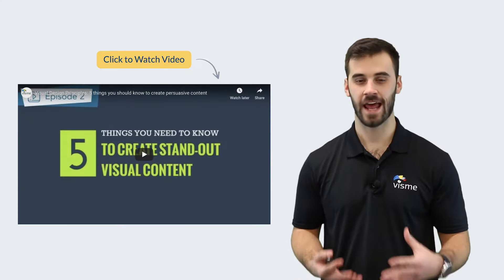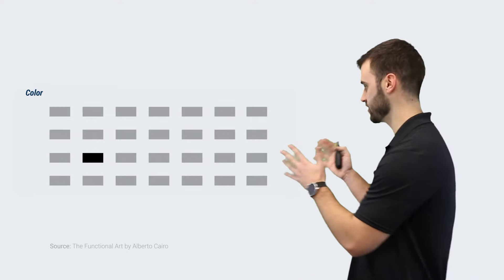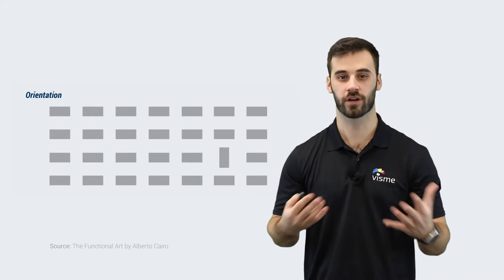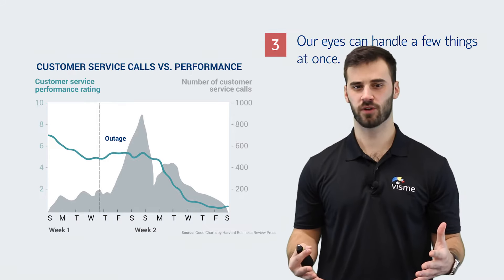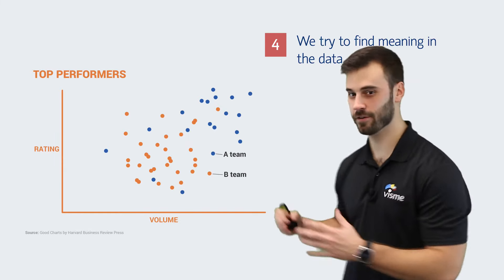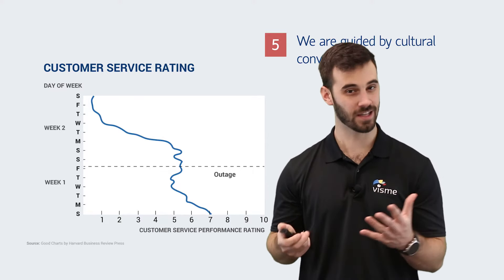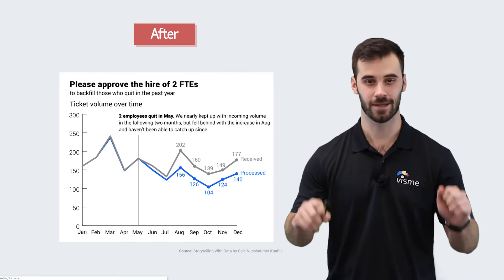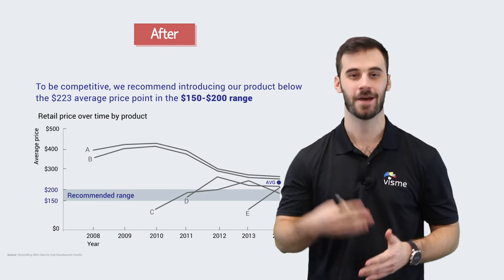Five Data Storytelling Tips to Improve Your Charts and Graphs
Working with numbers isn’t usually considered sexy, but you can change that by learning more about data storytelling. These tips can help you to create beautiful and educational designs. Show off your newfound skills with Visme

In this video, Mike Ploger will dive into five helpful data storytelling tips that show you how to create better and more persuasive data visualizations. You’ll also find out how our brains process visuals and how you can use these principles to improve your charts and graphs.

A few of these data storytelling tips include:

- Our eyes don't follow a specific order, so you need to create that order.
- Our eyes first focus on what stands out, so be intentional with your focal point.
- Our eyes can only handle a few things at once, so don't overcrowd your design.

And a few more. Watch the video to find out even more about data storytelling! Then get started putting your story into your own designs. Create an infographic or a presentation that shows off everything you learned in this video